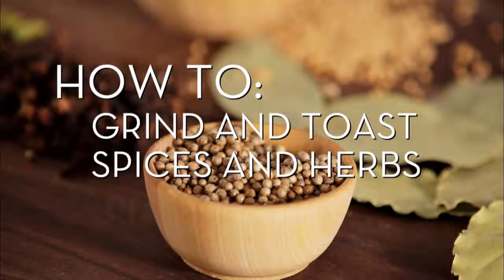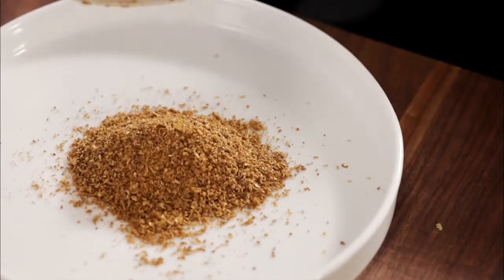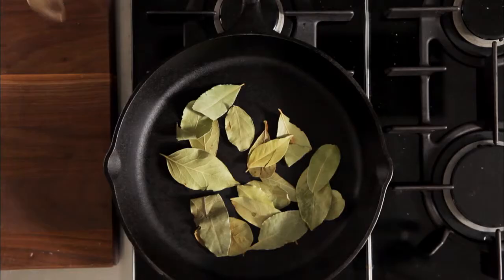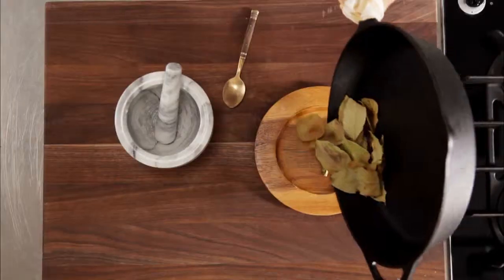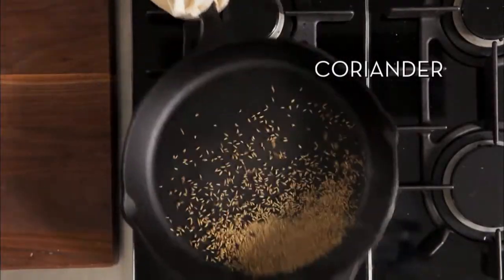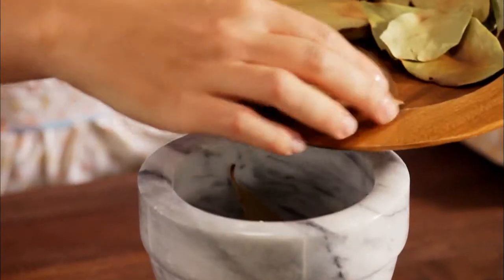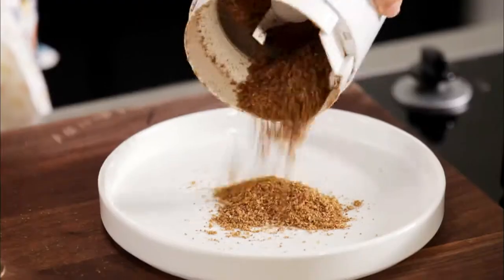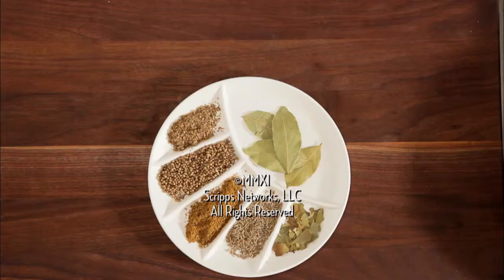How to Grind & Toast Spices | Food Tips | Food Network Asia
Spice up your life with our spice grinding and toasting basics.